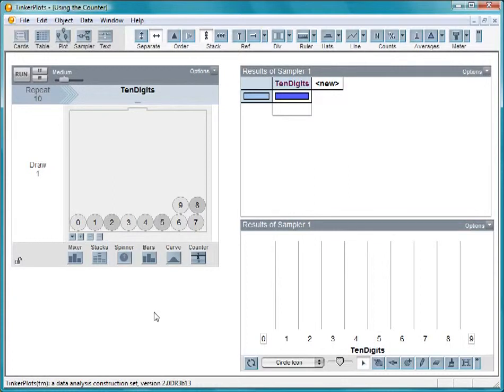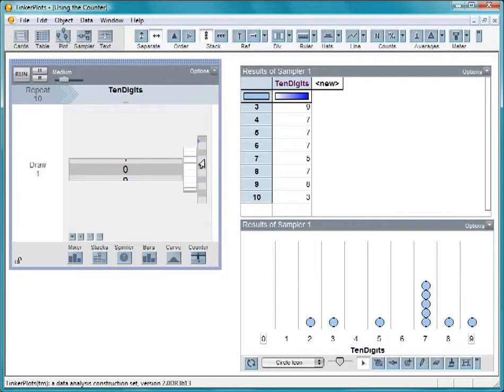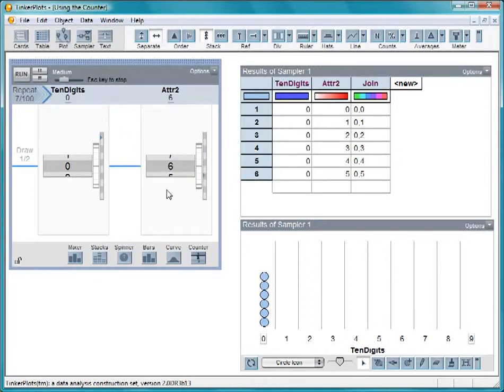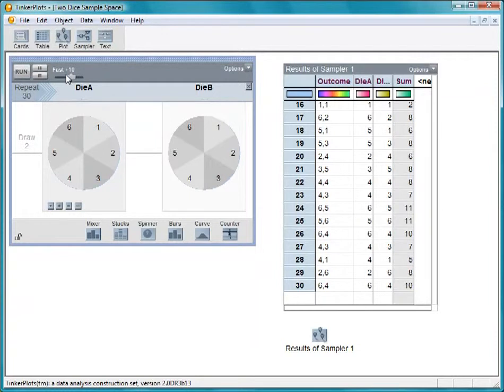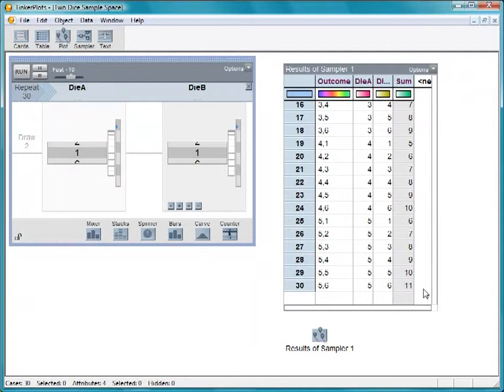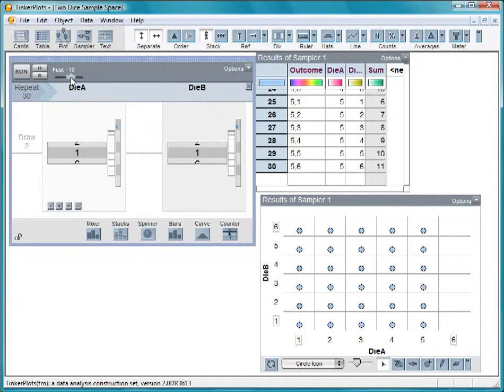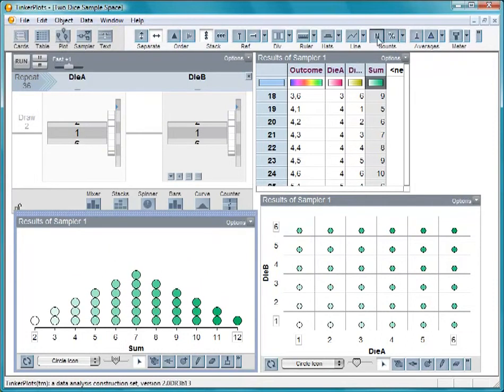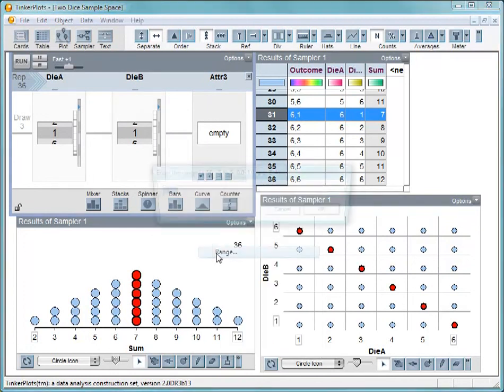TinkerPlots Creating Sample Spaces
Learn how to use TinkerPlots to generate a sample space.

First use a Counter device in a Sampler to draw out digits in order to get a complete and ordered set of outcomes.

Then modify a Sampler built to model rolling two dice to draw out each potential outcome systematically.